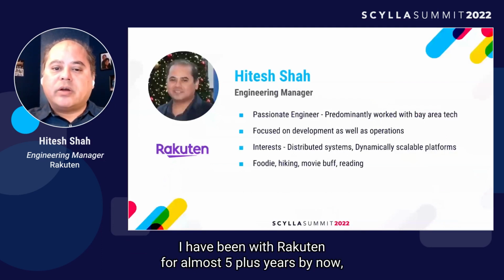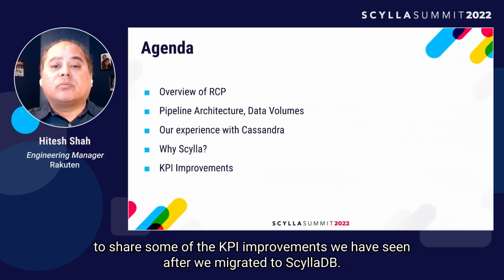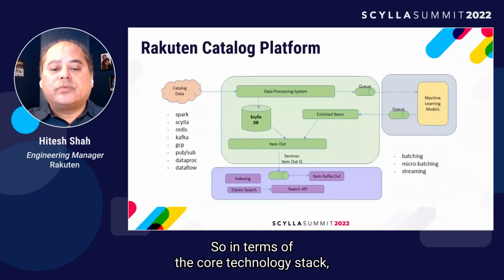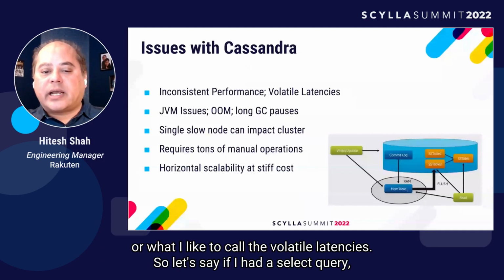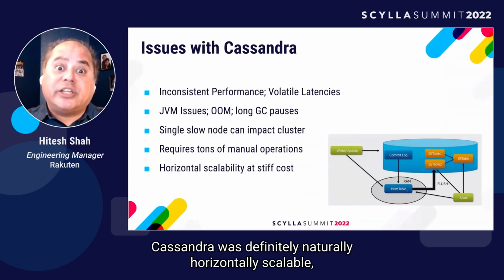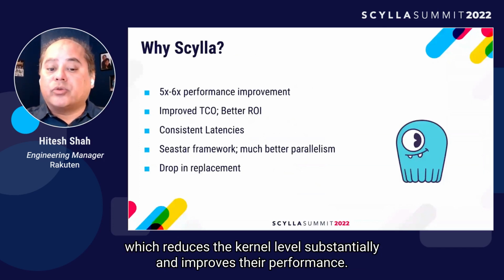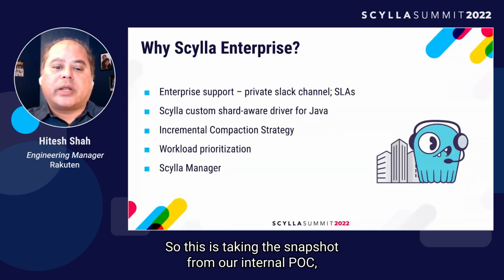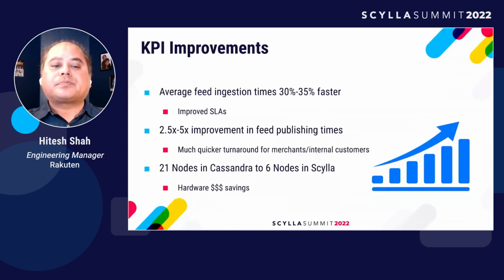Scylla Summit 2022: Rakuten's Catalog Platform Migration from Cassandra to ScyllaDB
🎥 Register now to watch all the Scylla Summit 2022 talks

The RCP/Rakuten Catalog Platform has been growing at a brisk speed over the last couple of years. Our original backbone was Cassandra. However, as we continued our growth, we internally started realizing that it was not suitable for our next stage of growth.

As such, we started looking into ScyllaDB as a better ROI solution as well as a much more stable backend. Our migration itself was challenging since this has to be done for a production live data processing pipeline with minimal impact on customers.

In this talk, we will dive deeper into challenges and takeaways.